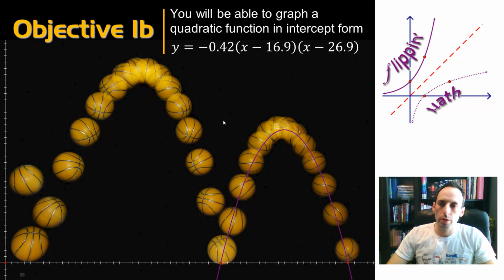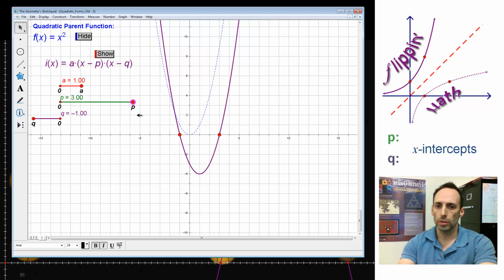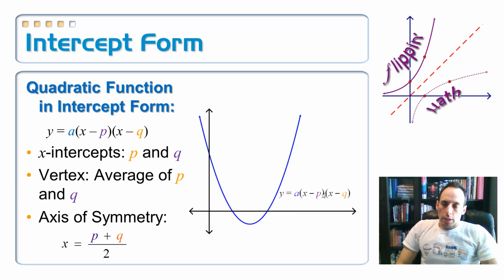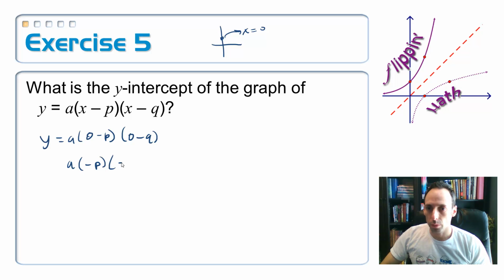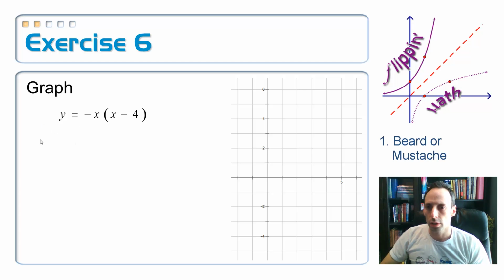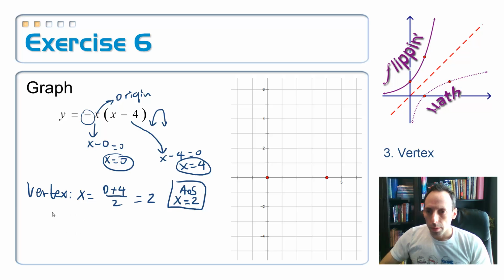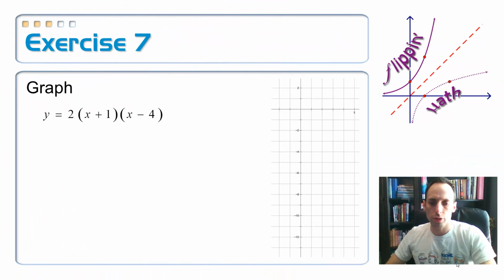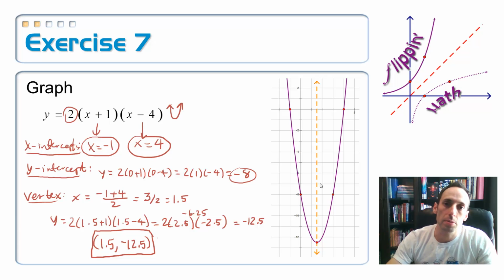4.2: Graphs of Quadratic Functions in Vertex and Intercept Form, 1b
Objective 1b:  You will be able to graph a quadratic function in intercept form
Image credit:
Michael Maggs